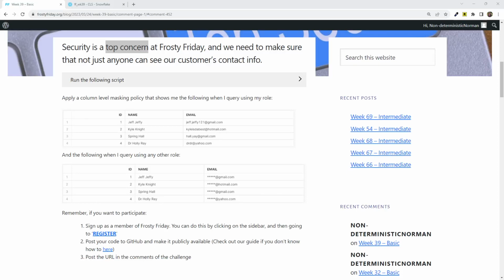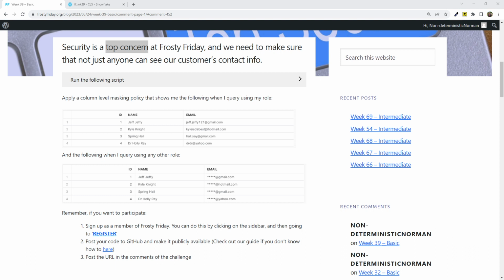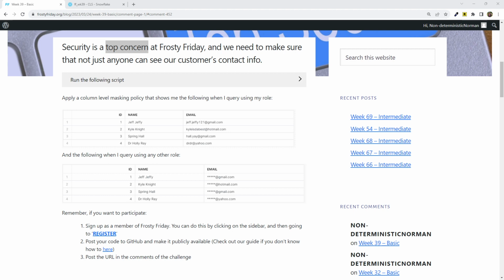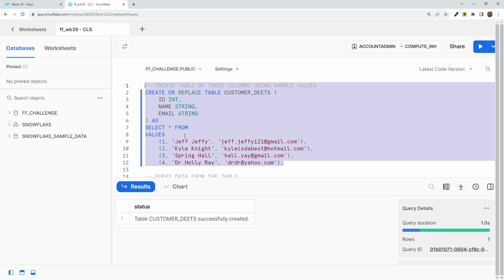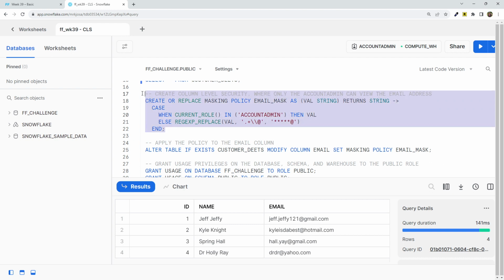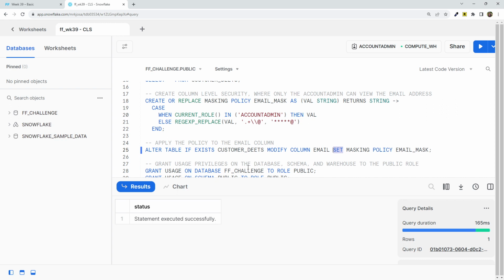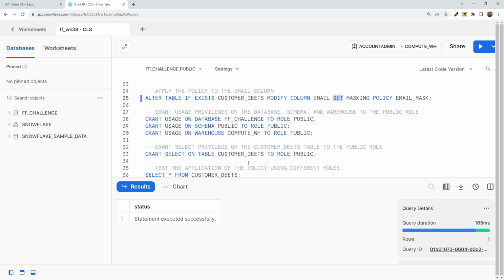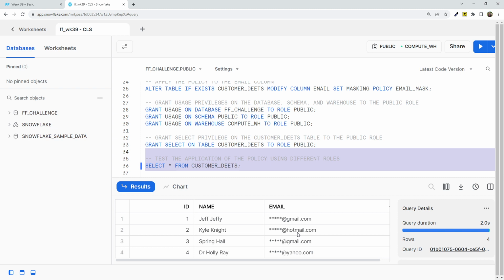Snowflake CLS (Frosty Friday: Week39 - Basic)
Learn how to mask data while granting access to authorised personnel.